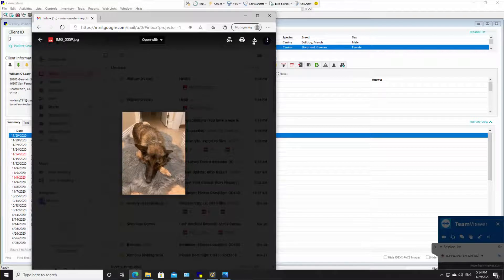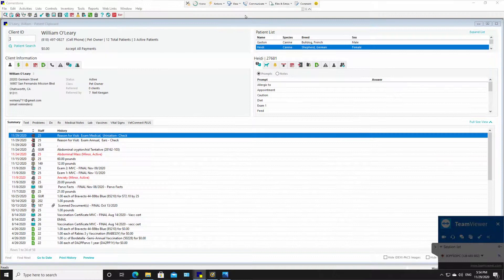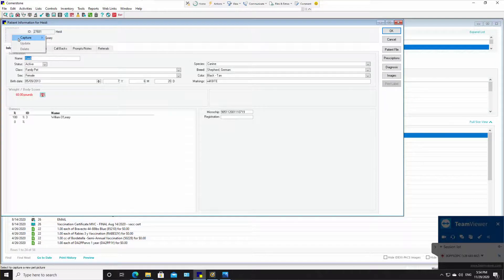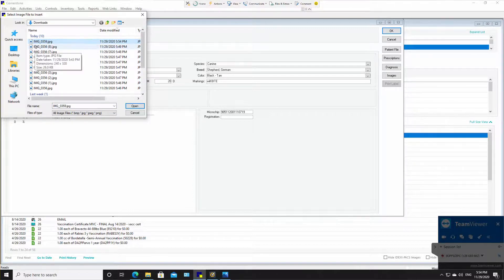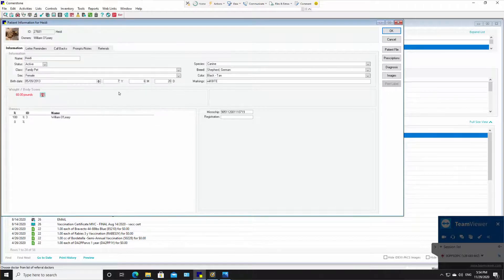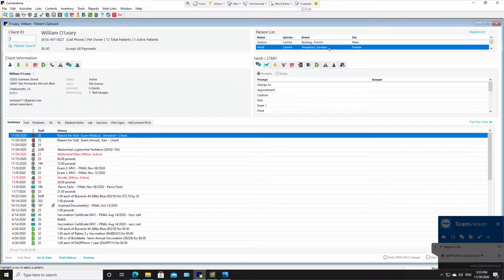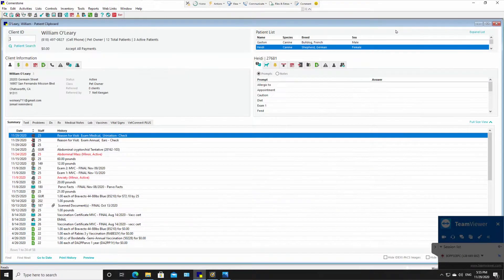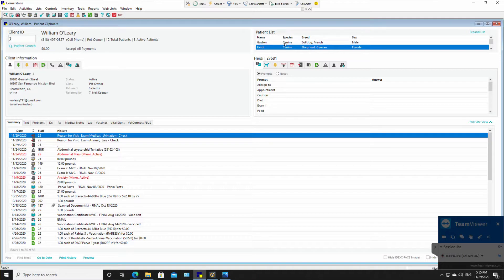Attaching Patient pictures to file in Cornerstone.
How we can use Idexx Cornerstone software to attach small Jpg pictures of our patients for identification purposes.